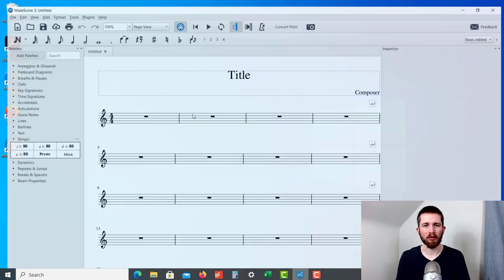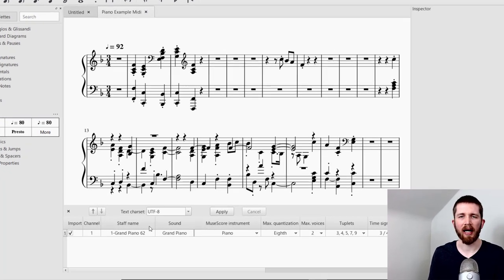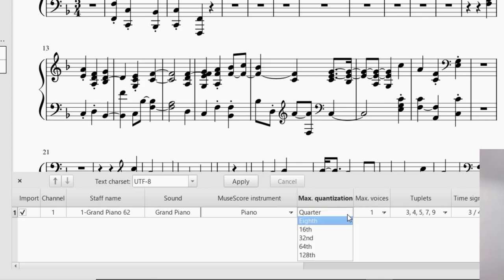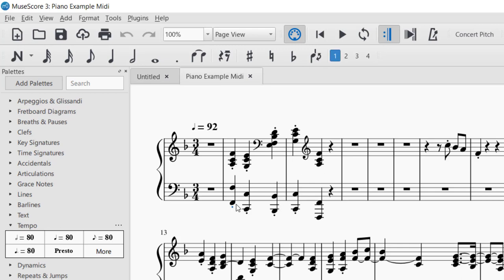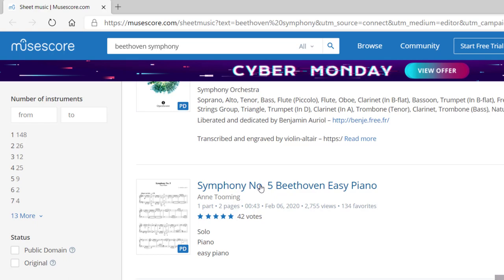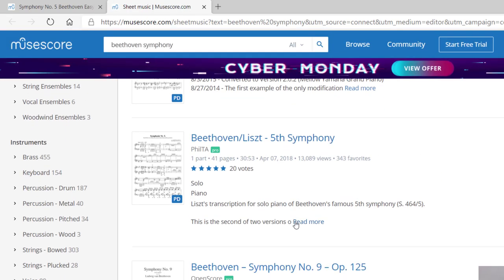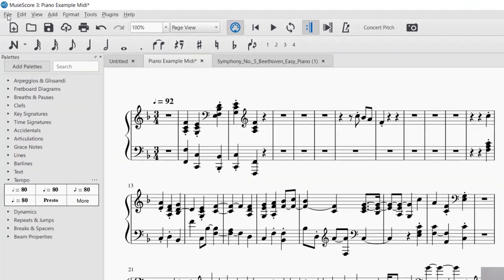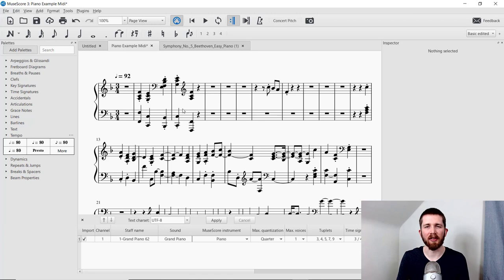Convert Midi into Sheet Music for Free, How to Import Midi into MuseScore 3, Download Midi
MuseScore 3 how to import, download and export midi into MuseScore full walkthrough.  How to turn midi into sheet music.

MuseScore 3 is a free music notation software that you can use to create professional quality sheet music as well as musical exercises, lead sheets and musical recordings.  I hope you enjoyed this tutorial on importing midi files into MuseScore.  You can import a midi file, edit the music notation and then export.  You also can download midi files from the MuseScore website for free.  Musescore midi import.

Best,